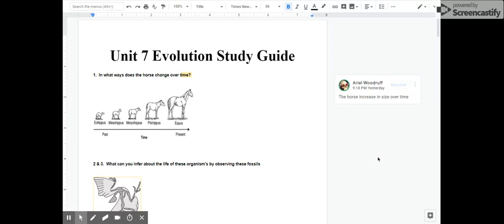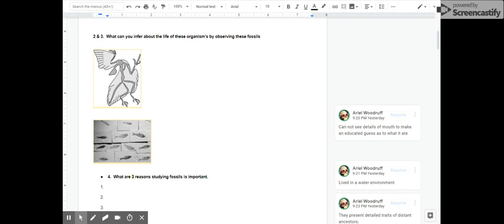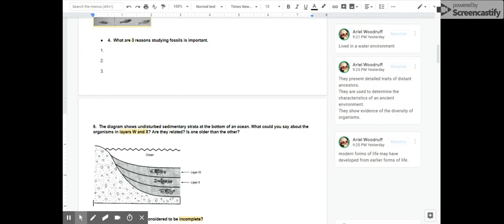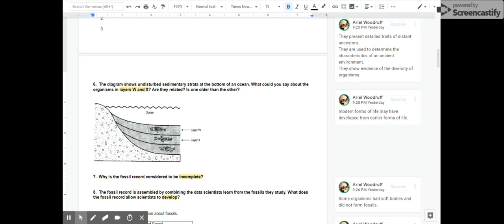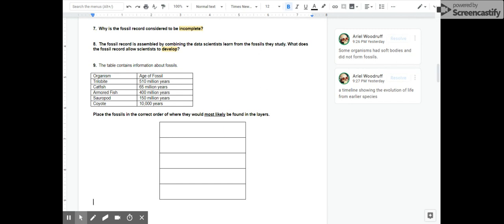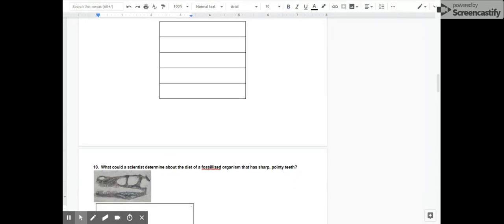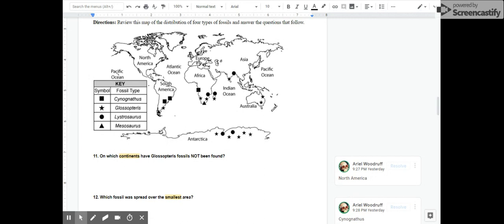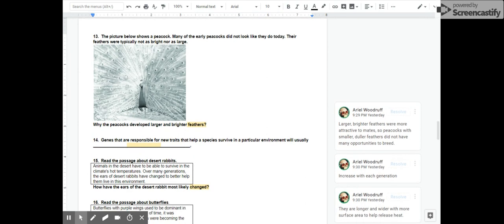Evolution Study Guide.docx - Google Docs